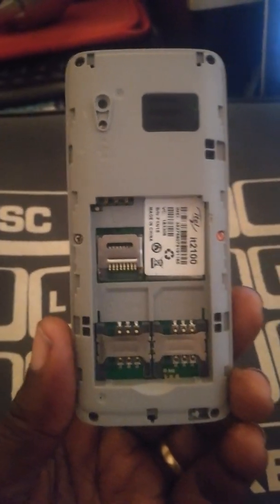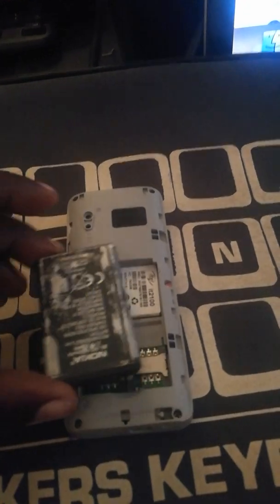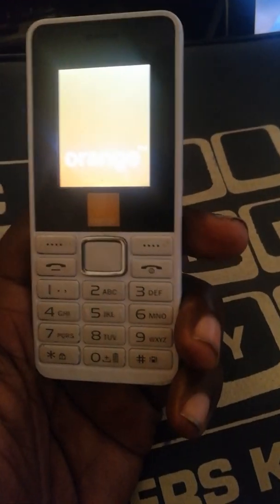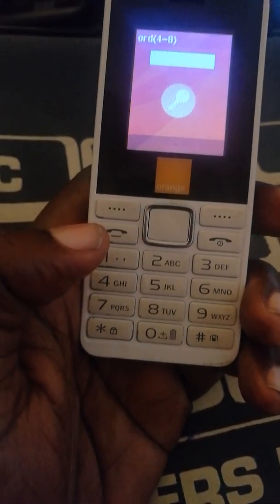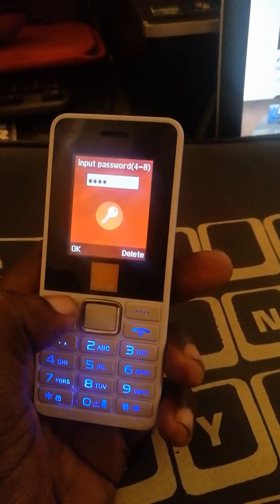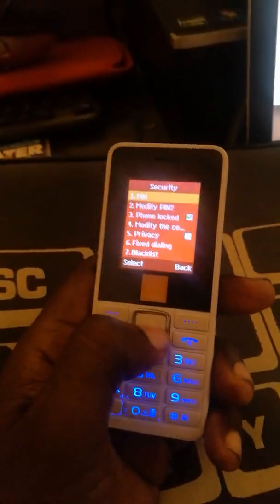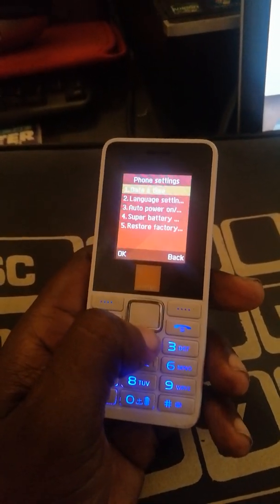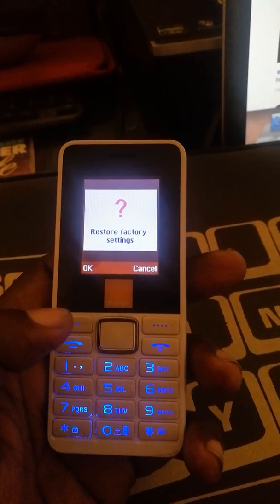How to reset Itel 2100 (Factory)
Reset without Pc.